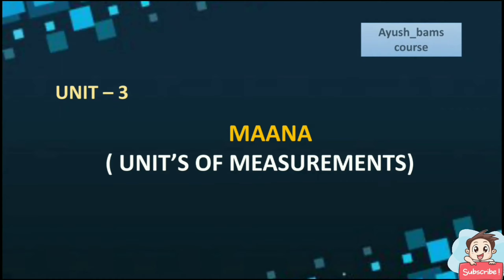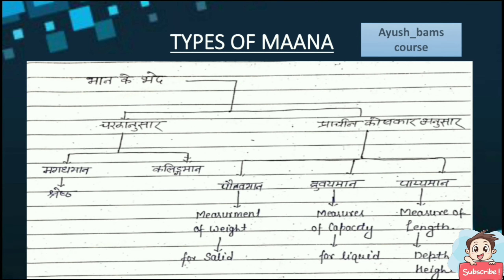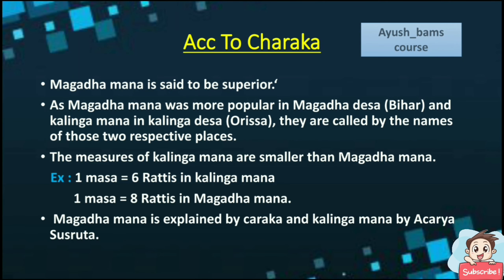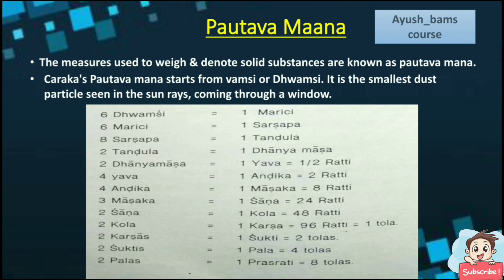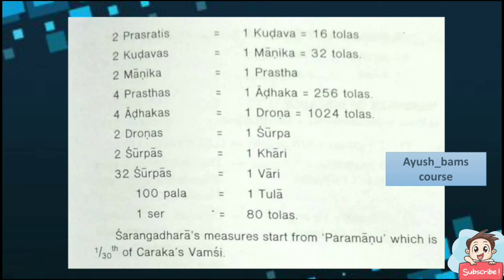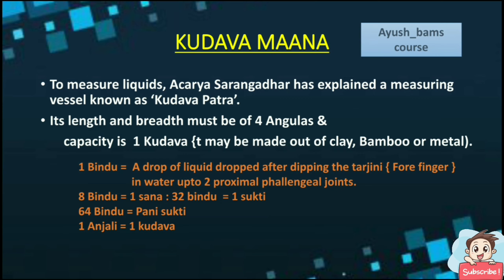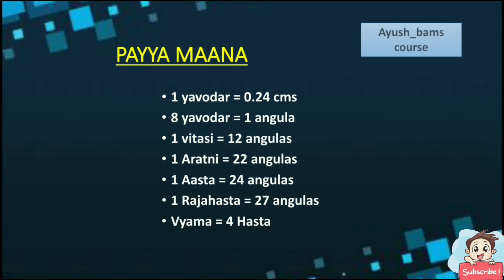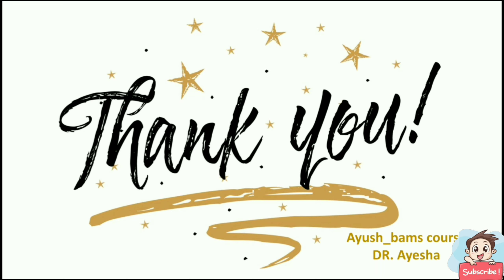Maana Paribhasa || UNIT - 3 || Bhaishajya Kalpana || BAMS 2nd Year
If you want to gain good score in your exams do watch our videos @Ayush_bams course